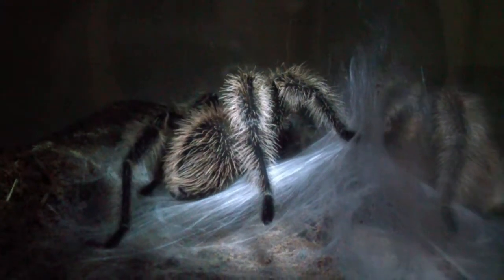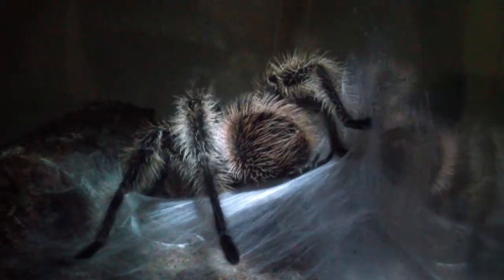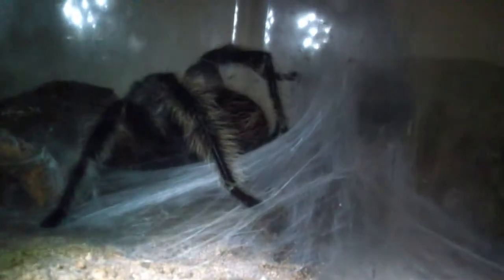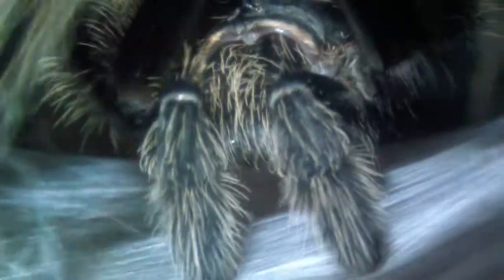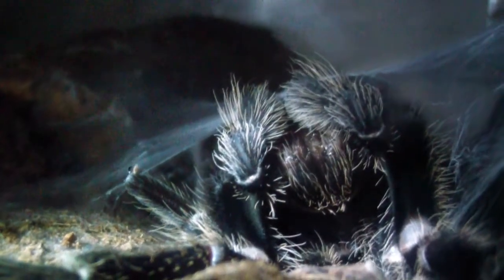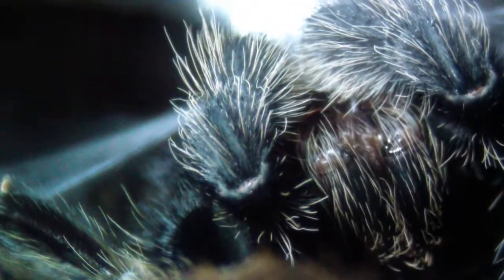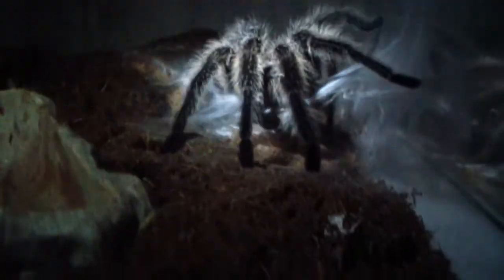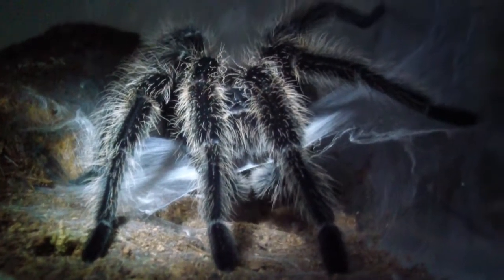Mature Male L.parahybana Sperm Web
here he is producing his first sperm web! He is for sale please go over and like my facebook page to see his picture and let me know if you are interested in him!